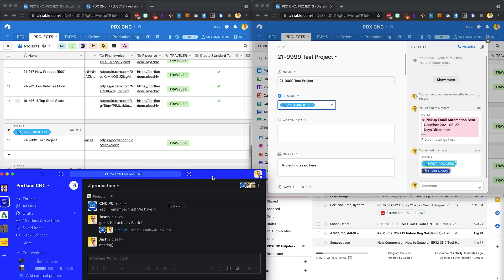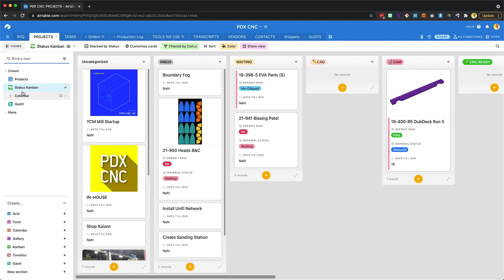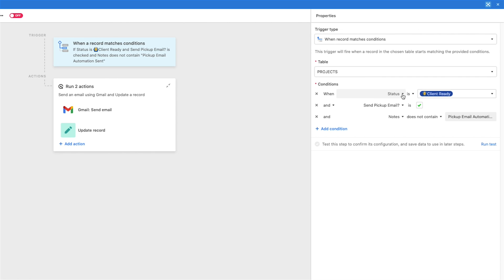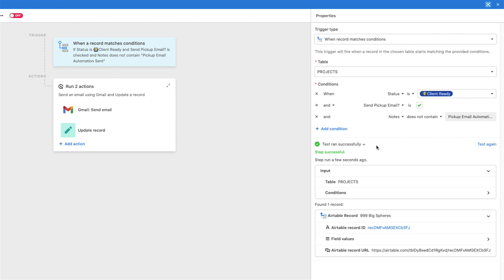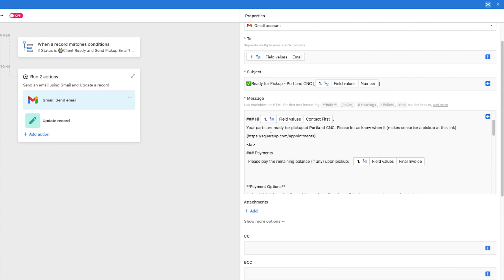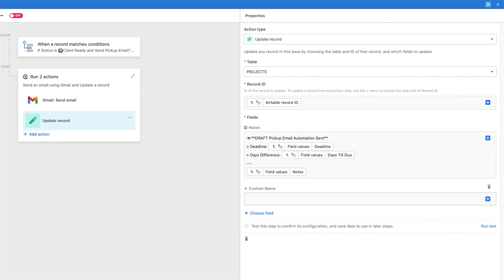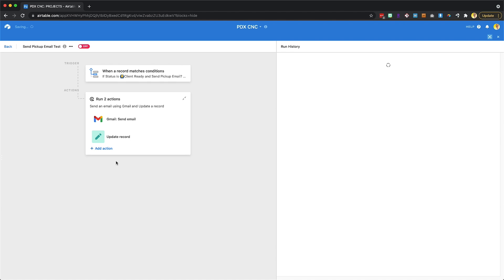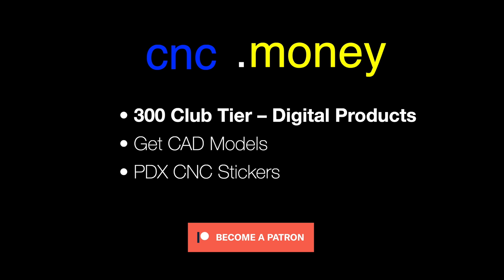Use Automations in Airtable Projects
We are big fans of Airtable to manage every aspect of our shop. Justin does a walkthrough of how to automate your Airtable projects.

🚨 Correction - Automations can be used on the Free account, Apps cannot.

MENU
0:00 - Example
1:50 - How to Create
3:14 - Triggers
6:47 - Actions
12:15 - Test
14:05 - Other Examples